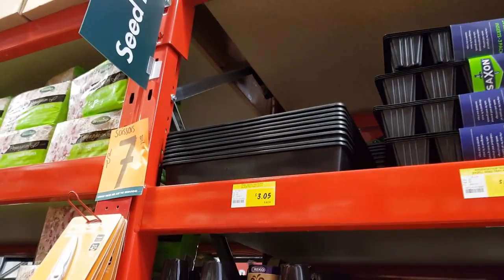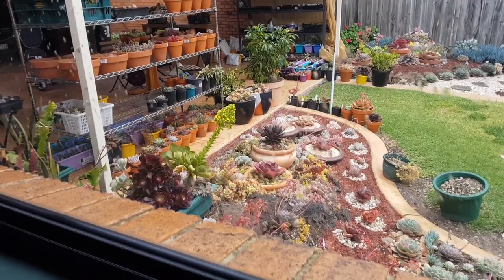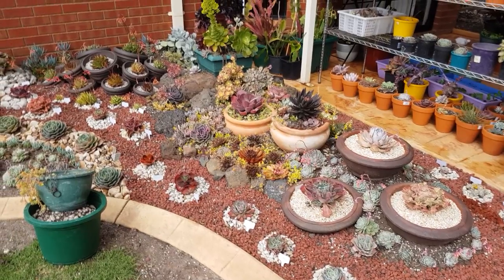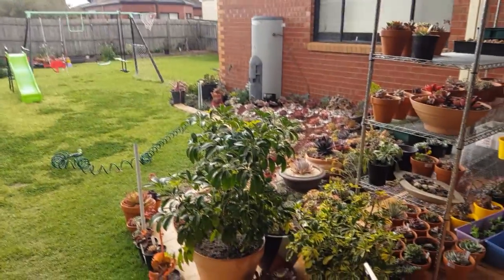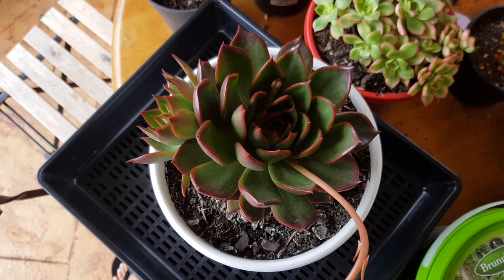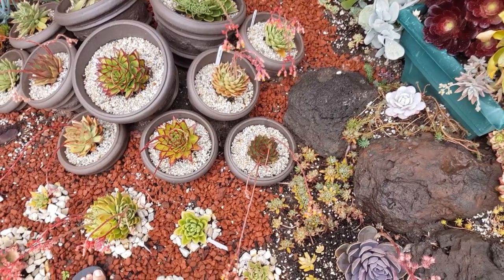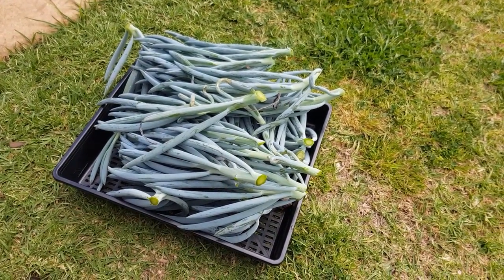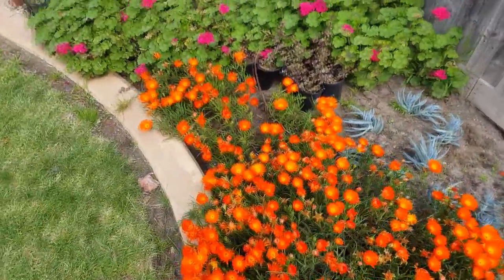#5 Finally got my trays!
LET'S PLANT!
EP 5 - Finally got my trays!

After spending days going to various Bunnings stores, and always seeing them sold out, I finally found some trays!

Also there's a swap meet coming up in a few weeks, and I'm starting to prepare my share.